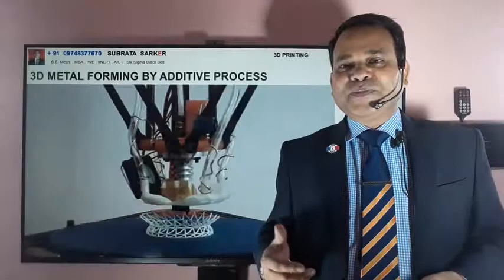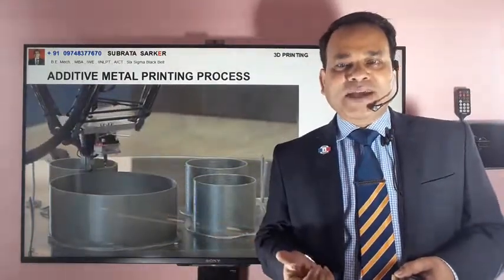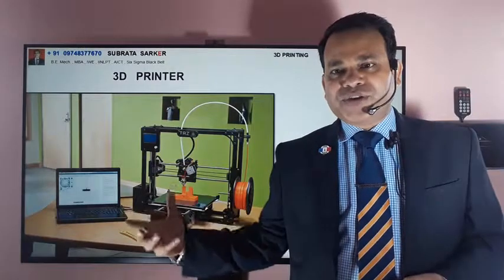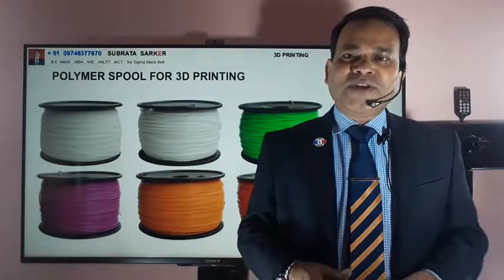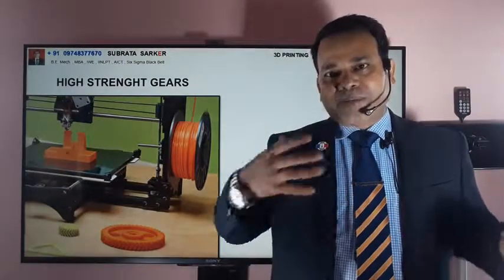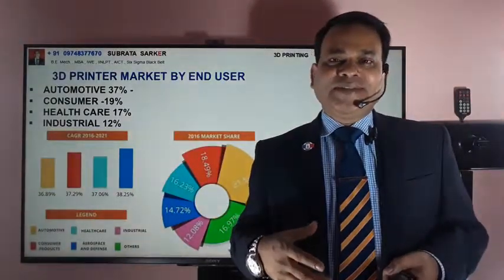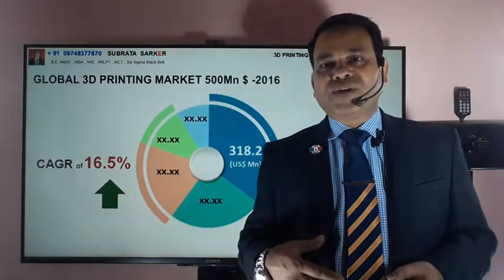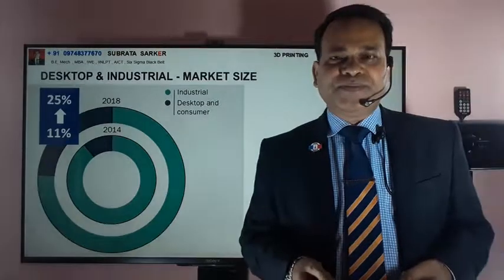3D PRINTING TECHNOLOGY BY SUBRATA SARKER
SUBRATA SARKER  3D PRINTING TECHNOLOGY